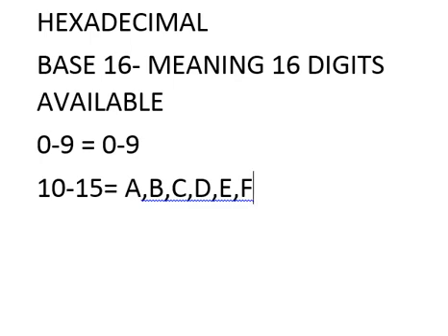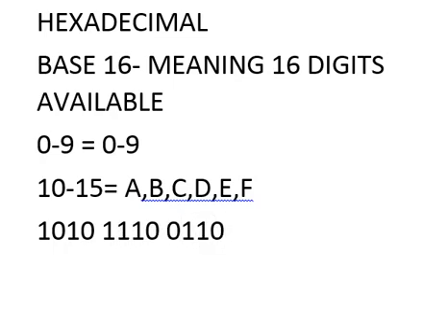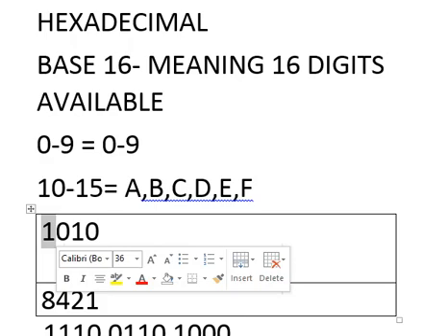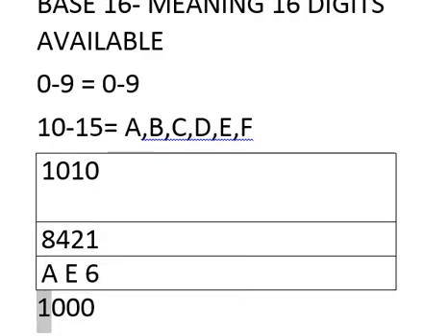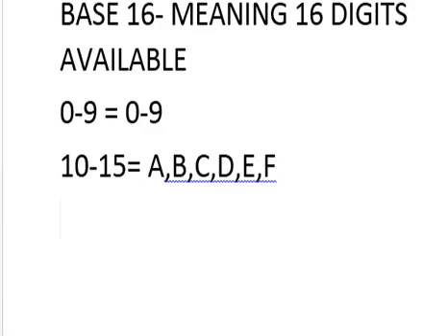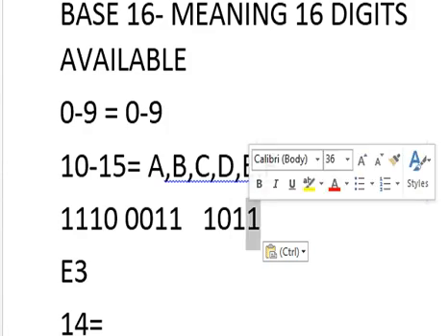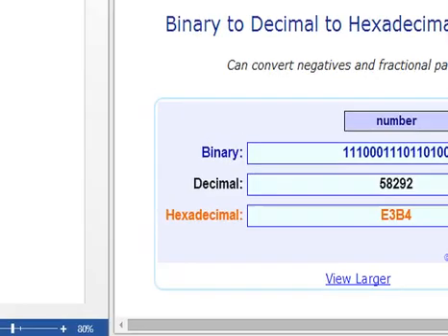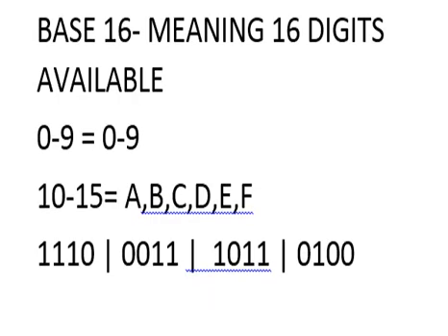Computing-5-Binary to hexadecimal tutorial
Sorry about the camera thing at the end lol!
This link explains the powers of decimal and binary better